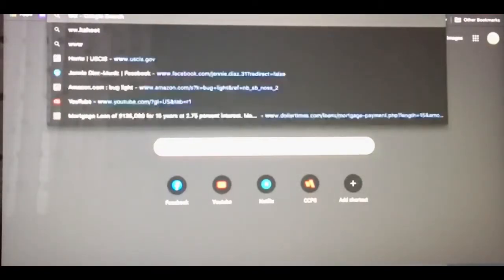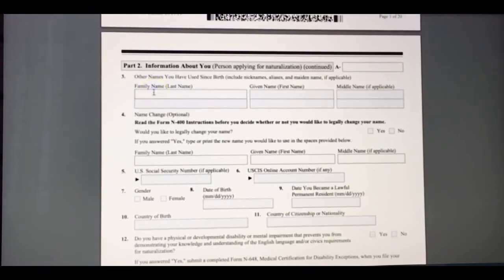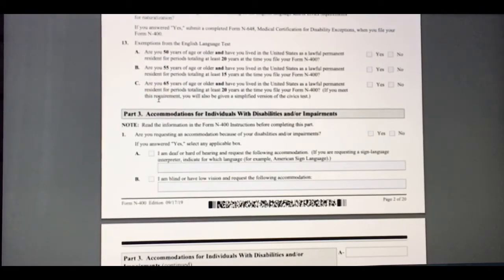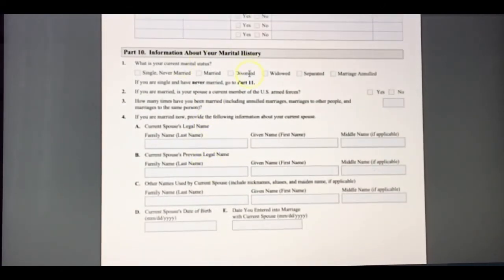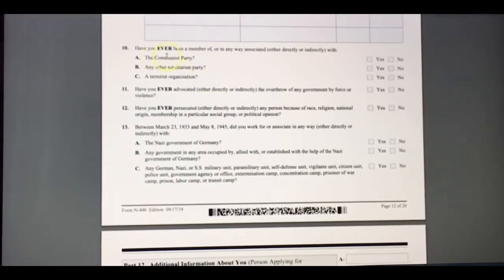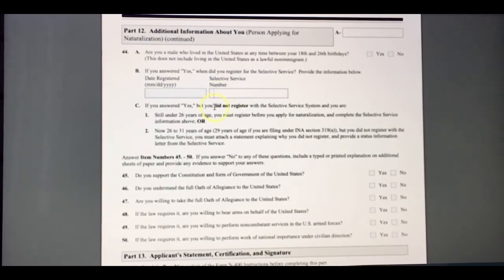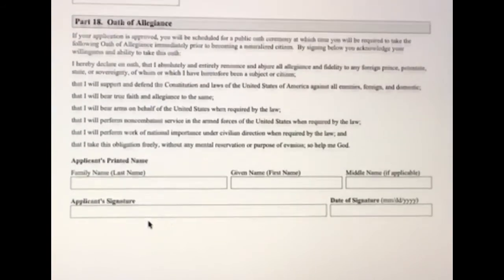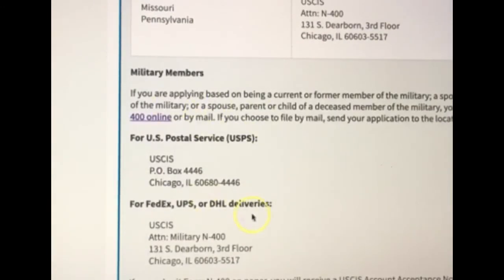New Citizenship N-400 Application for Naturalization 2021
Go to USCIS.gov- Step by Step...Don't forget to keep a copy of the completed application to practice while you go to your interview.  It usually takes about 2-3 weeks to get your appointment for your finger prints, then 2-6 month for your interview appointment.